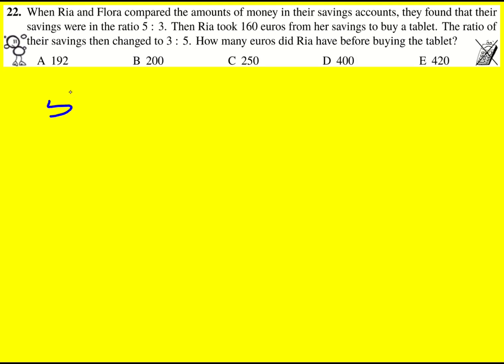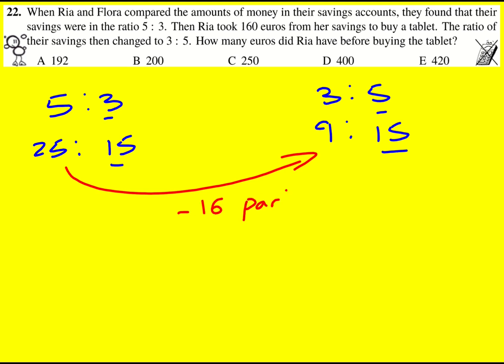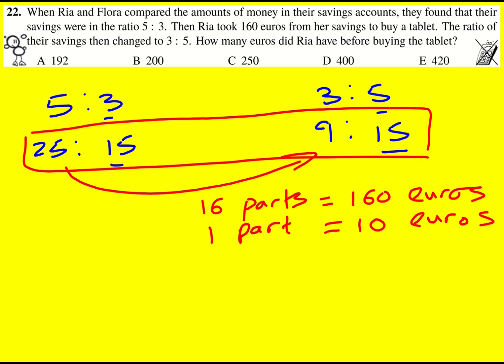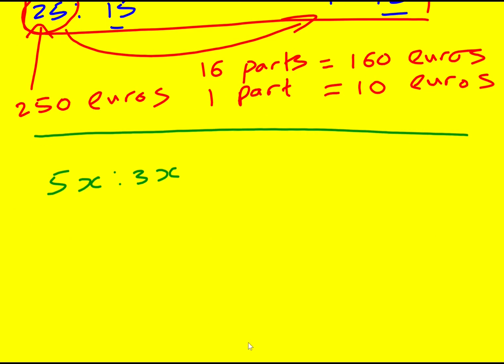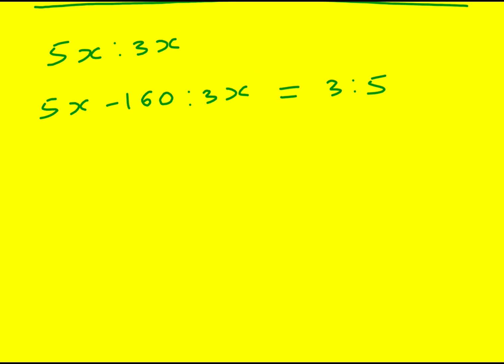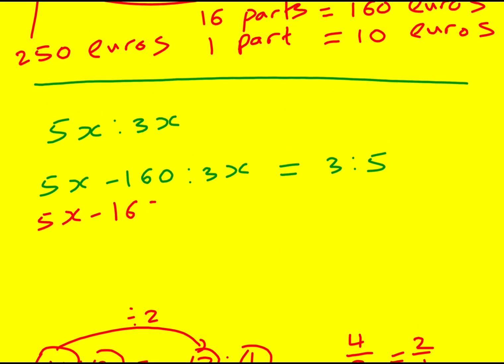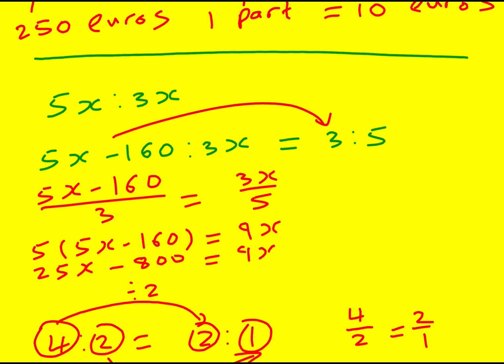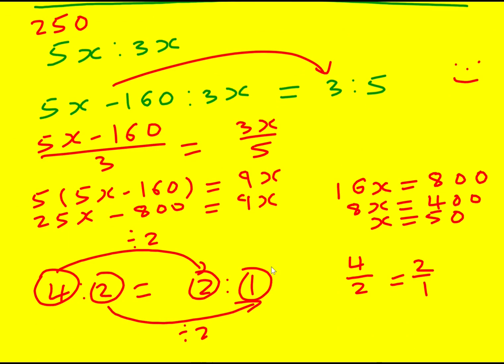GK 2019 q22 (Maths: UKMT Grey Kangaroo)